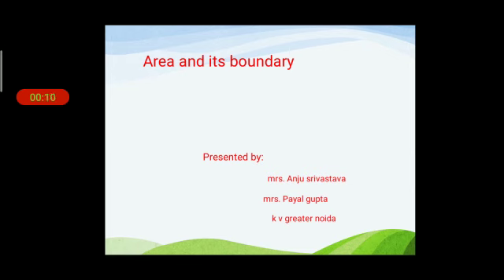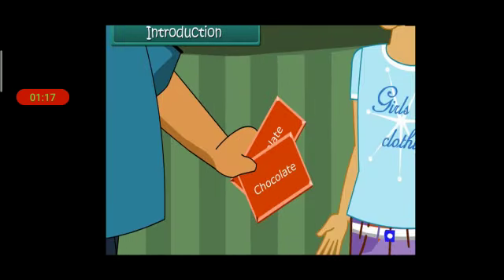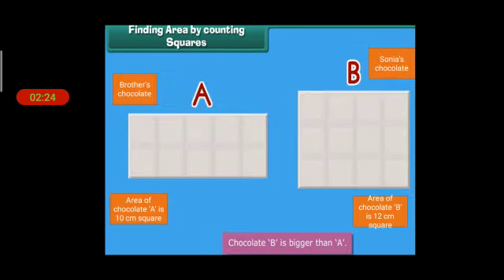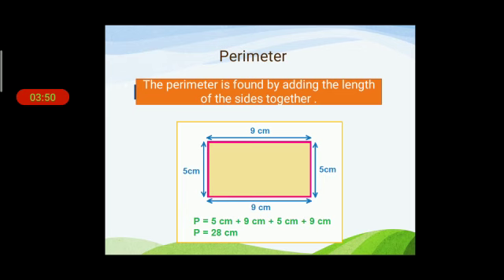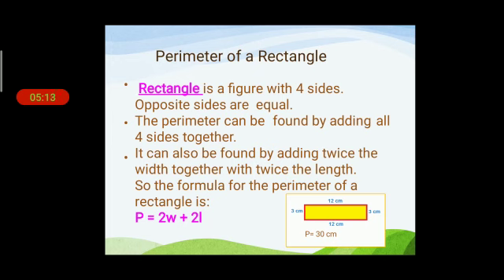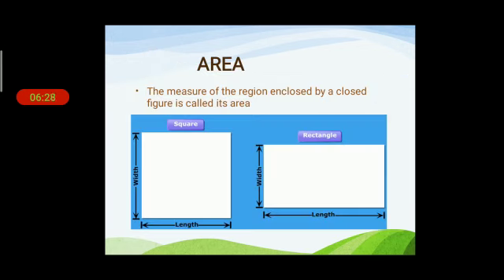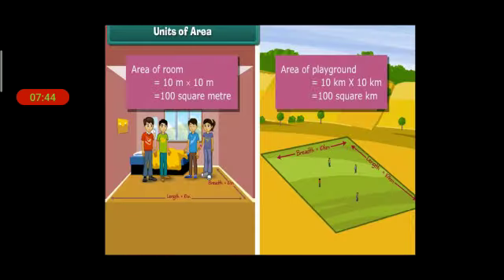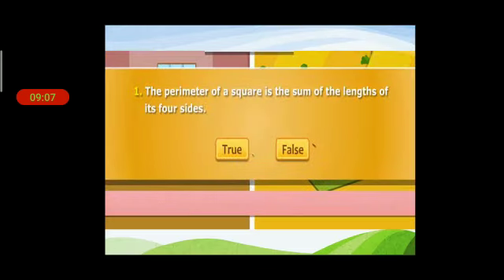area and it's boundry part 1